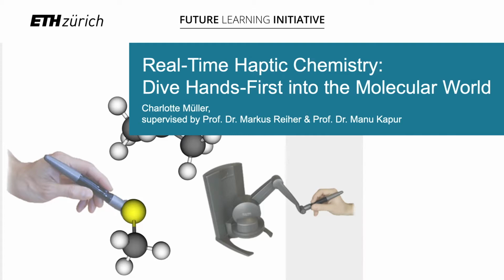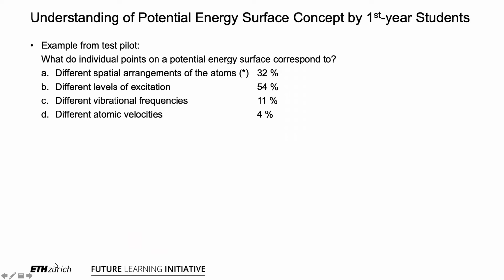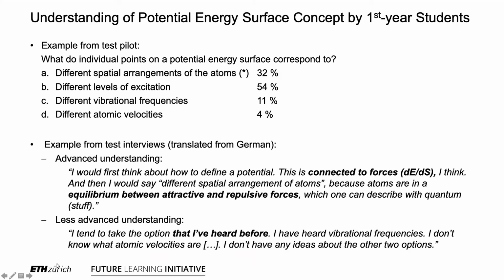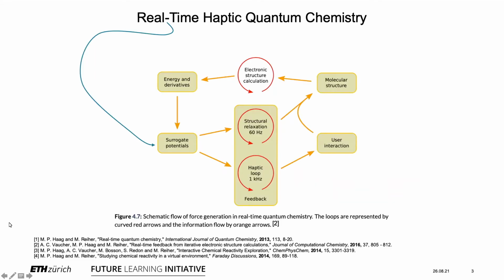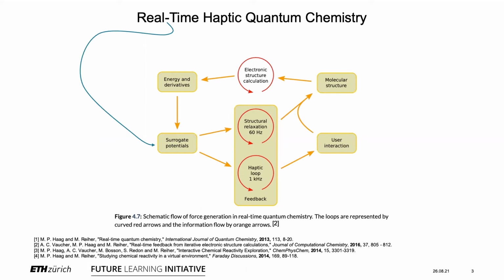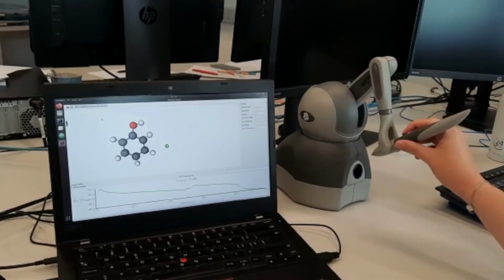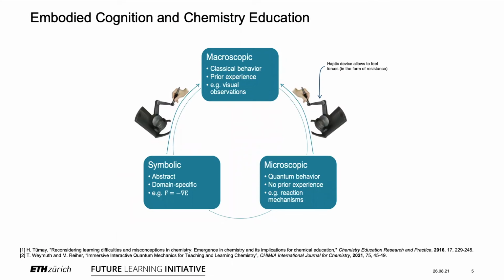Real-Time Haptic Chemistry: Dive Hands-First into the Molecular World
The concept of real-time quantum chemistry (RTQC) was introduced for the first time by Haag and Reiher in 2012. This opened the floor to novel ways in which we as chemists, but also as learners can interact with molecular systems. Before then, interactive chemistry was usually done based on force fields. The quantum aspect of the molecular world couldn’t be grasped. With the introduction of concepts such as the mediator potential, we can now feel forces based on semi-empirical calculations even for large systems and without any time delay. The idea is simple: In the background, an electronic structure calculation is performed continuously with a new one starting every time one is finished. From the results, a potential well is created based on their energy, gradients and atomic second derivatives. Until the next electronic structure calculation based on new positions is finished, the mediator potential delivers feedback to the user in real time. This does not have to be only visual feedback, but can also be force feedback. While manipulating a structure by dragging an atom across the screen, the user can feel the force operating on the atom. This application has been demonstrated to be useful for research in computational chemistry.

In the presented project, this concept of RTQC is used in the development of learning tasks that should help students understand concepts such as potential energy surfaces, activation barriers, or reaction mechanisms. It has been hypothesized that one reason why chemistry is a hard field to study is the multiple levels of understanding involved. Any observation in the laboratory can be explained by considering the reactions occurring, the molecules present, the conditions of the environment. Those aspects can be represented using element symbols, equations, and formulas. For chemists, this is one single chunk of information. We make the translation between these levels automatically. However, novices have to do the connections between the macroscopic, the molecular, and the symbolic level actively. Especially at the beginning, it is hard to not confuse the different levels and to not overgeneralize. Students show misconceptions which stay quite robust until later in their academic career, until they are practicing chemists or teachers, which could be avoided by facilitating learning at this early stage.

Why is this important for chemistry research? Students having misconceptions will become chemists having misconceptions. Chemistry education might not be chemistry research in itself, but its research on the future of chemistry research which makes investment in it of major importance. In this contribution, we share the preliminary results of this project, which consist on one hand of the (mis)conceptions held by ETH students and on the other hand of the development of this learning environment.